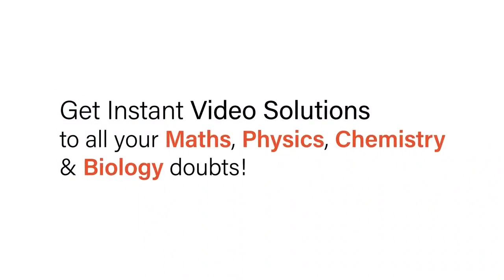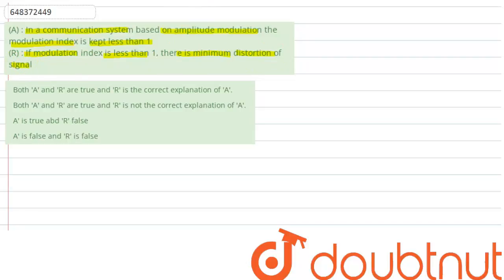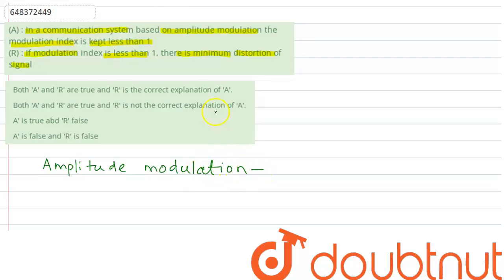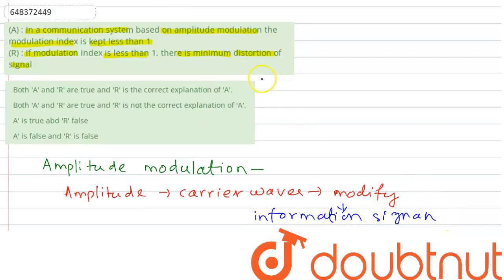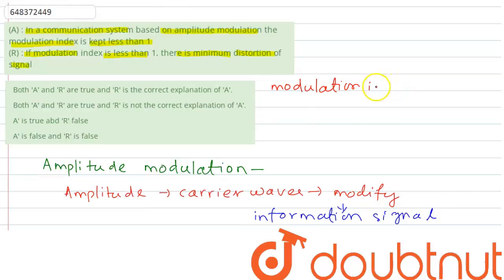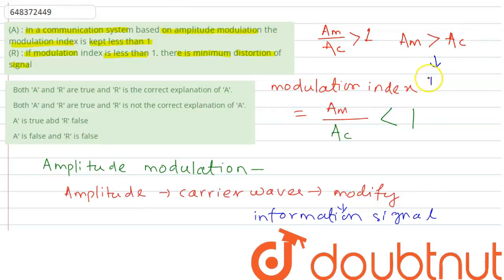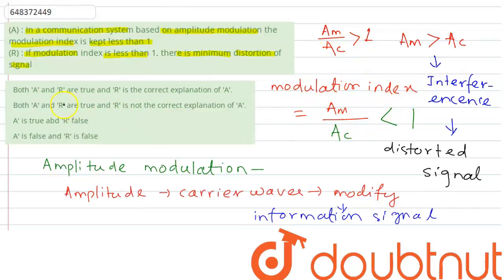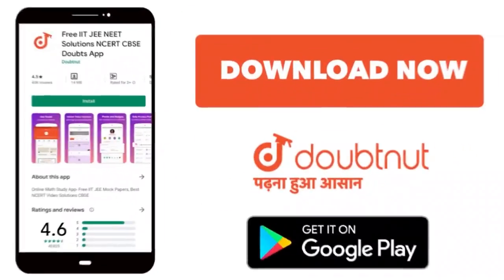(A) : In a communication system based on amplitude modulation the modulation index is kept less ...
(A) : In a communication system based on amplitude modulation the modulation index is kept less than 1(R) : If modulation index is less than 1, there is minimum distortion of signal
Class: 12
Subject: PHYSICS
Chapter: COMMUNICATION SYSTEMS
Board:IIT JEE

👉 Have Any Query? Ask Us.